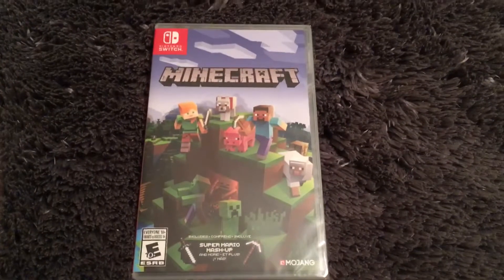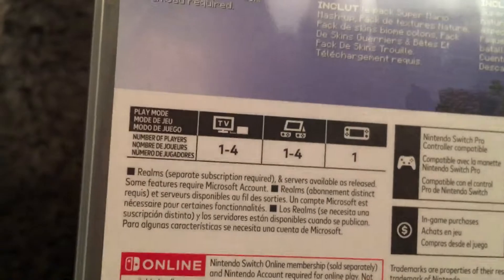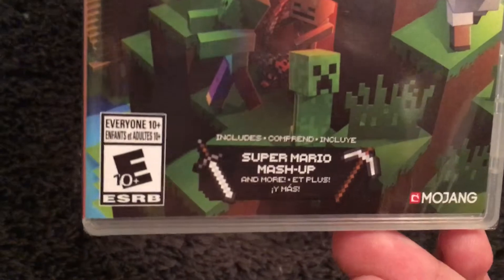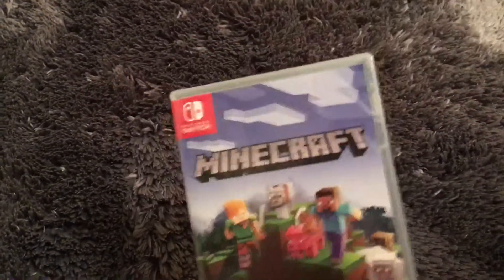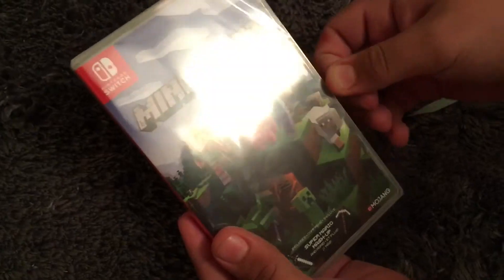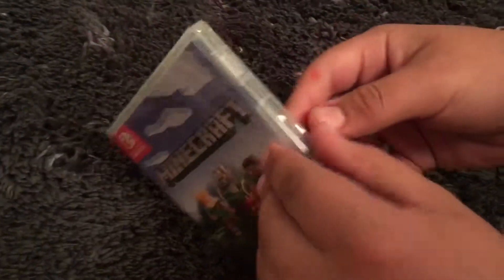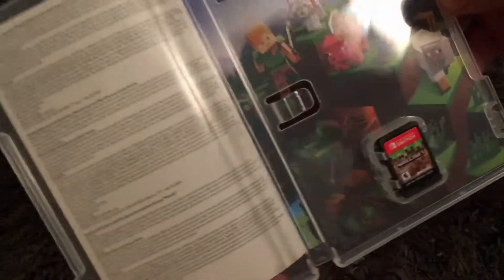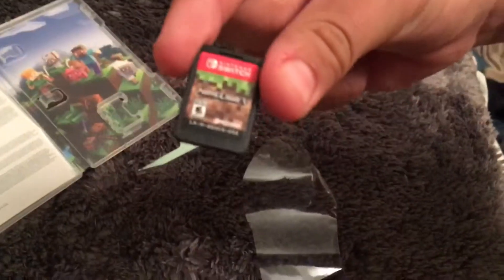Unboxing Minecraft for Nintendo switch